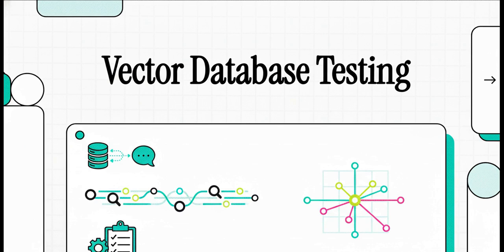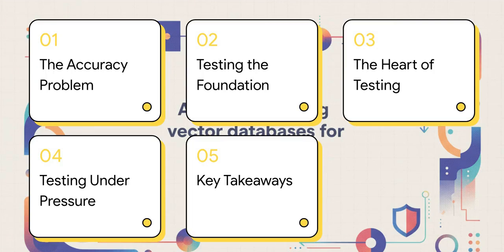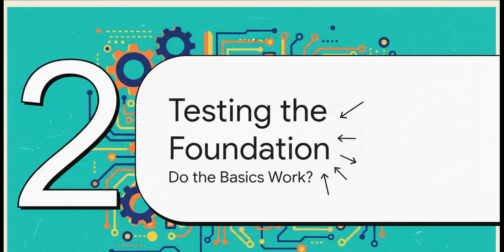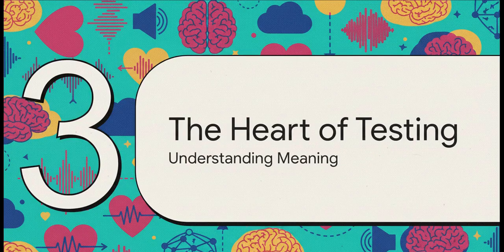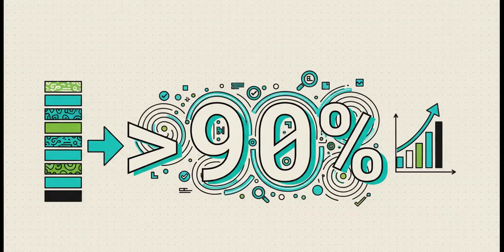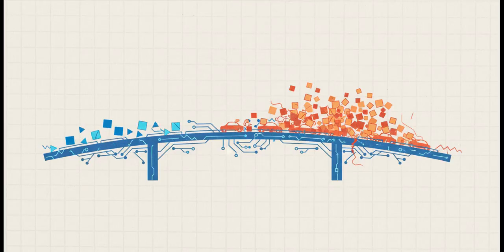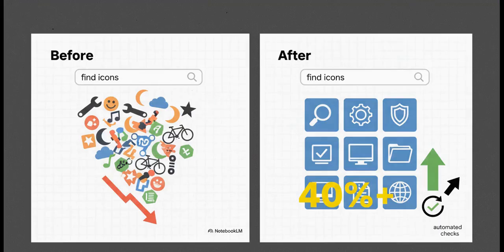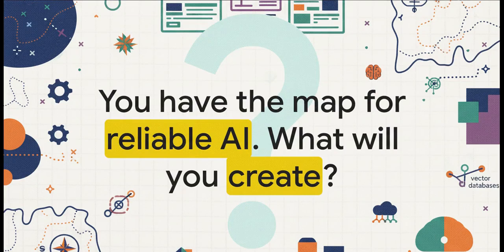🎥 Vector Database Testing Strategies (2025) | Accuracy, Recall, RAG & Performance Guide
Vector databases (Pinecone, Milvus, Weaviate, Qdrant, pgvector) are the backbone of AI search, recommendations and RAG. Testing these isn’t like SQL — you test semantic correctness, not exact equality.

🚀 Why Testing Vectors Is Different

Bad vectors = irrelevant retrievals = hallucinating chatbots.
Good vectors = accurate, grounded responses.

Analogy: You're not checking if 2 names match; you’re checking if they’re meaningfully similar.

Goal: Ensure CRUD + metadata filters behave right.

Insert vectors → Retrieve → Validate ID + metadata

Test hybrid search (filters + vectors)

Negative tests (invalid shapes, duplicate IDs)

🎯 2) Retrieval Accuracy Testing

The most important part.
Metrics to focus:

Recall@10

Precision@10

NDCG
Benchmark using small known pairs:

“healthy breakfast” → oatmeal, not burger

“AI embeddings” → vector search tutorials

Use thresholds:

cosine similarity   0.8

recall@10   90%

🧬 3) Embedding Quality Testing

80%+ of retrieval quality is embedding quality.
Tests:

Intrinsic (similarity: dog ↔ puppy)

Extrinsic (downstream task accuracy)

Dissimilar (“dog” vs “car”) must score low

Use domain data, not generic.

⚡ 4) Performance & Scalability Testing

Test like a load-bearing bridge:

Load 1M+ vectors

Target p95 latency  100ms

Measure QPS under concurrency
Tune HNSW or index params to balance speed vs recall.

🔐 5) End-to-End RAG Testing

Check full pipeline: Query → Retrieval → Output → Hallucination detection.
Automate validation on domain questions.

🧰 Specialized Checks

Durability (eventual consistency)

Metadata filters + security

Baseline correctness via exact mode (Qdrant)

🧪 Real Story

Team had blazing-fast Pinecone retrieval — but trash accuracy.
Switched to better embeddings, tuned HNSW → recall jumped 40%.

QA added recall@10 tests to CI → stopped pushing bad releases.

🤖 QA Hacks

Poll indexing before running tests

Use VectorDBBench

Tune thresholds (don’t assume defaults)

Domain-specific test sets always win

🏁 Final Takeaways

Accuracy first; performance second

Embeddings matter more than the DB itself

Hybrid search testing is crucial

Automate recall/precision in CI/CD

Vector DB testing = semantic + performance, not just CRUD.